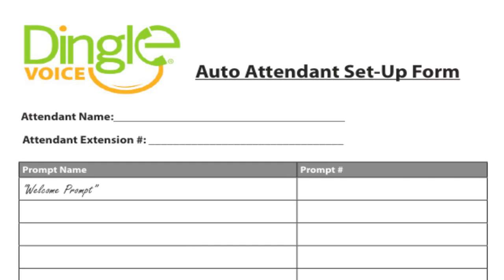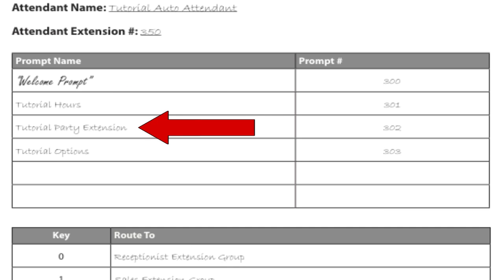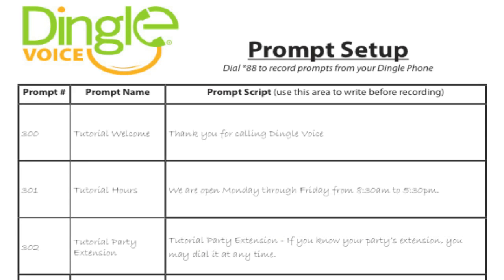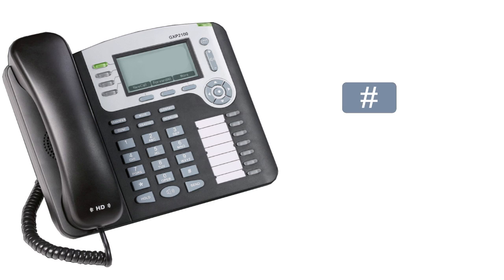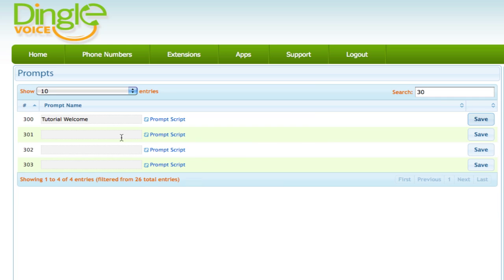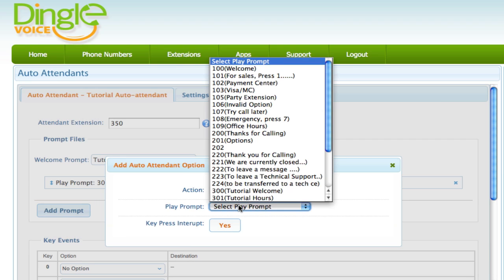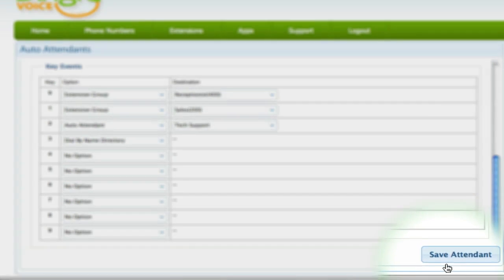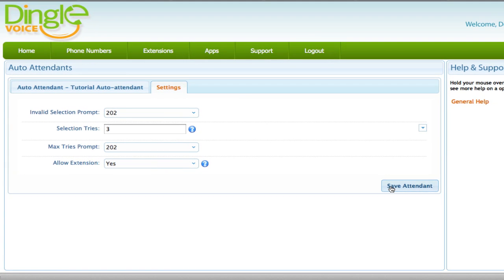Creating an Auto-Attendant on the Dingle Voice System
This tutorial goes over how to add an auto-attendant to your Dingle Voice System. Go to DingleVoice.com to find out how to get powerful phone features and service for less than your current phone bill.